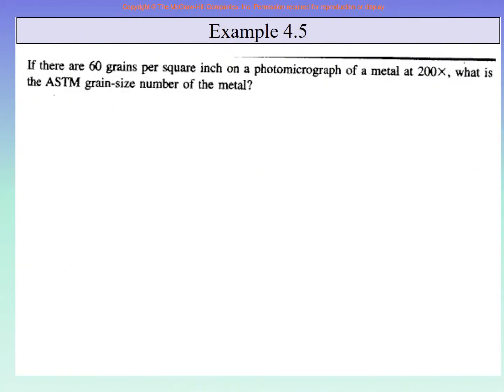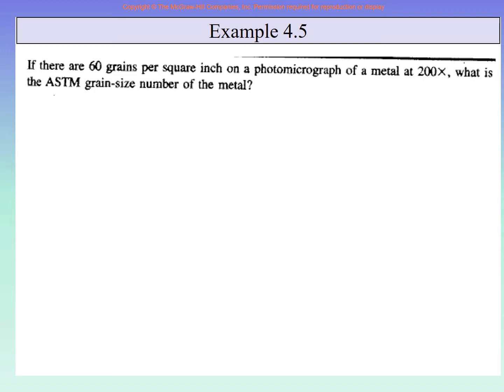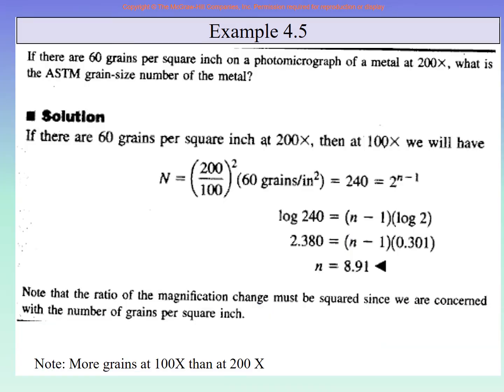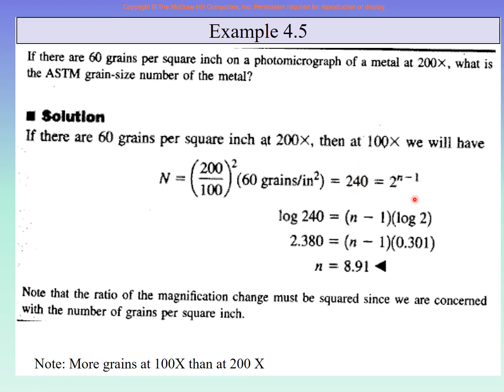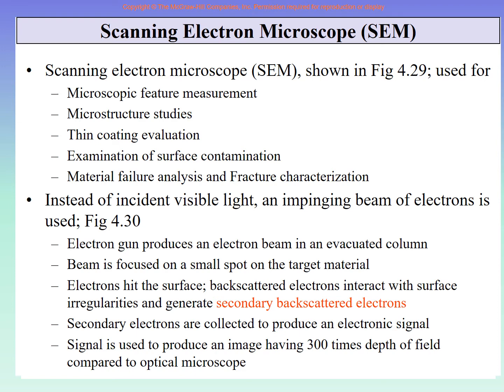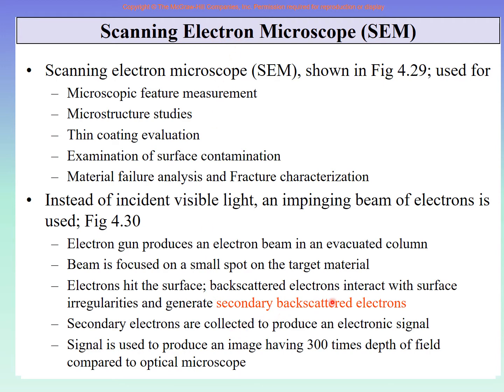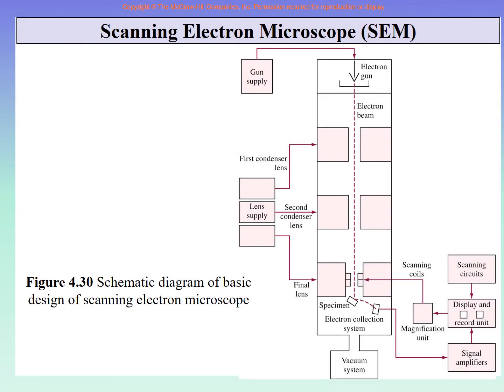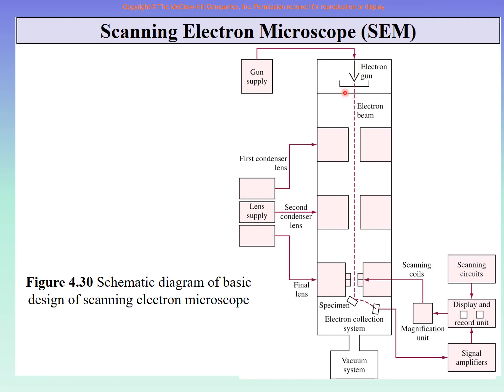Lec 3c Ch 4 Solidification Imperfections